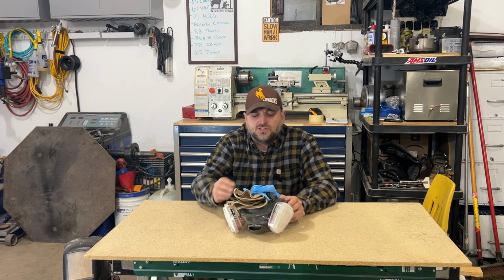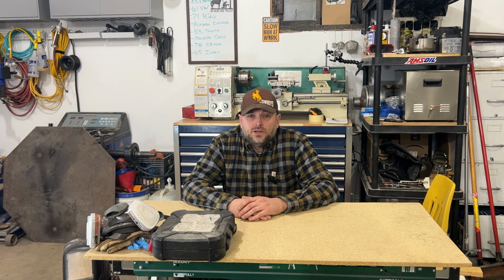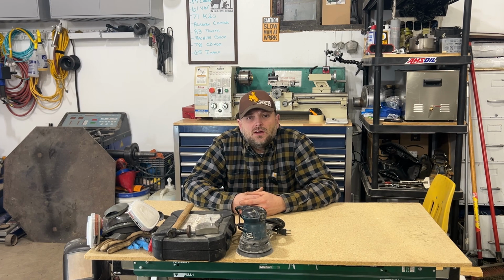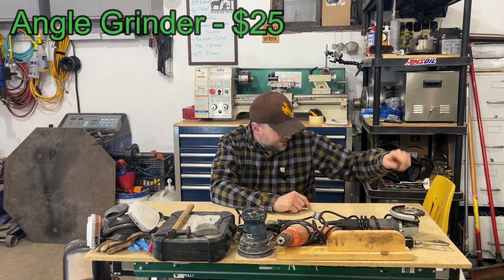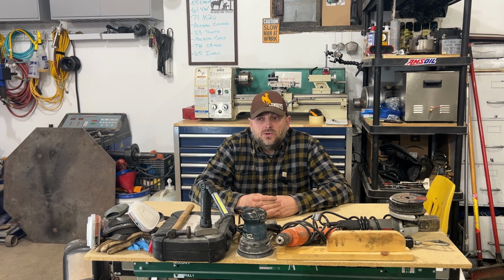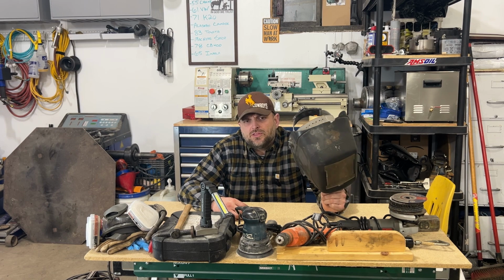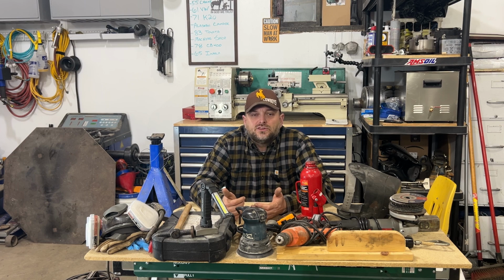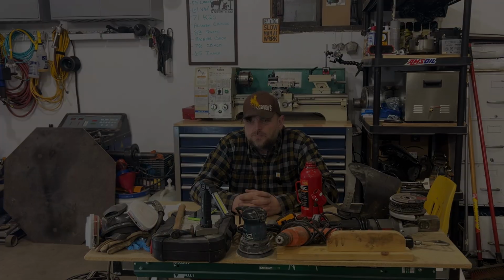Autobody Basics | must have tools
In this video I talk about the must have tools for getting into the hobby of old car restoration. I also give a few tips for saving money and alternatives to the more expensive normal tools.